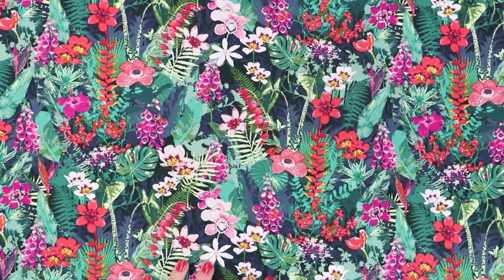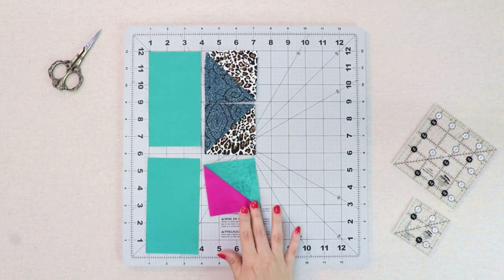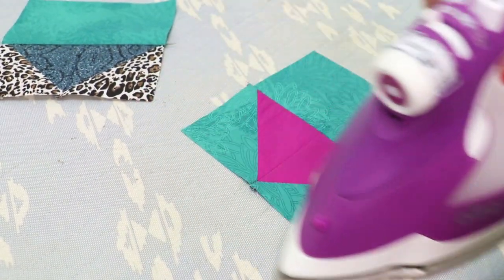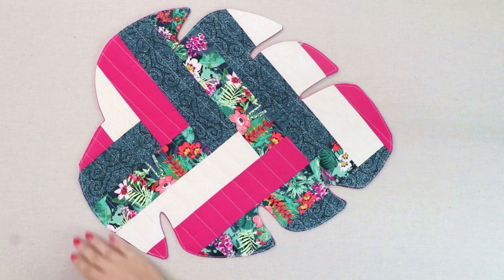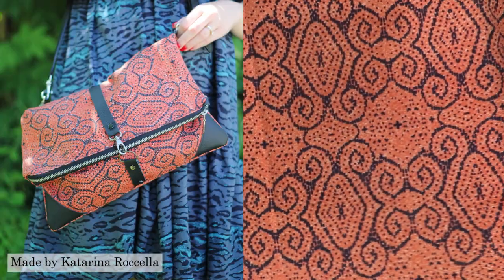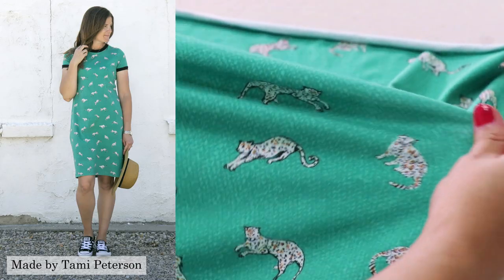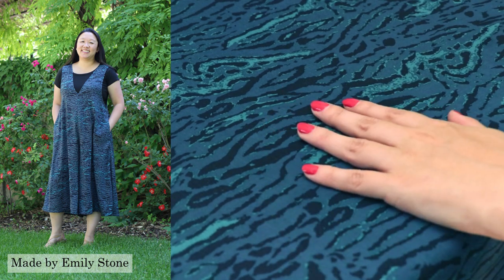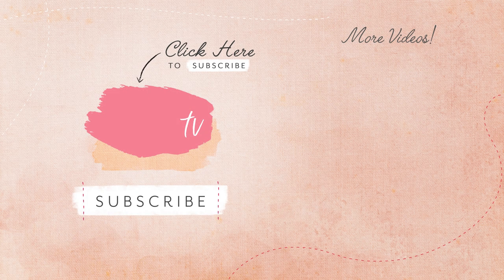Boscage by Katarina Roccella - NEW Quilting Cotton Fabric Collection | Art Gallery Fabrics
Escape to the exotic island of Borneo through painted prints of beautiful wildlife and lush jungle vegetation in Katarina Roccella’s collection, BOSCAGE! This one-of-a-kind range of fabrics is filled with rugged textures, lush foliage, and exotic designs that will have you running to your sewing machine.

With 12 quilting cotton prints available, Boscage is here to make a bold statement with tropical forest colors and deep navy blues! Your fabric-loving hearts are going to skip a beat with the 2 knits, 4 rayons, and 1 canvas print available.

Check out this amazing collaboration with Katarina herself and several talented makers in creating beautiful garments & accessories made  with all the substrates. From the pattern to the maker, you’ll find all the information you need in our lookbook linked below.

Matching Elements:
PURE Solids: Nocturnal, Night Sea, Tile Blue, Zambia Stone, Jade Cream, Dark Citron, Coral Reef, Flamingo, and Aurora Red.
Nature Elements: Cyclamen
Floral Elements: Esmeralda
Oval Elements: Deep Bayou
AGF Denim: Cool Foliage, Adobe Clay, and Indigo Shadow.